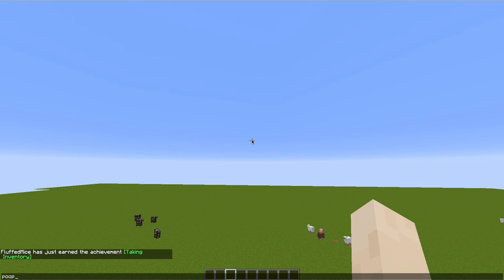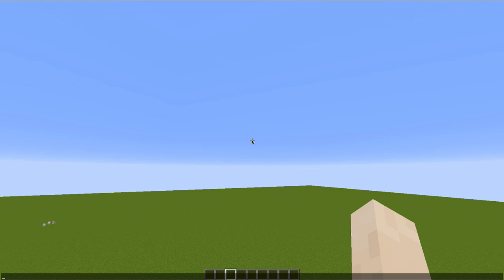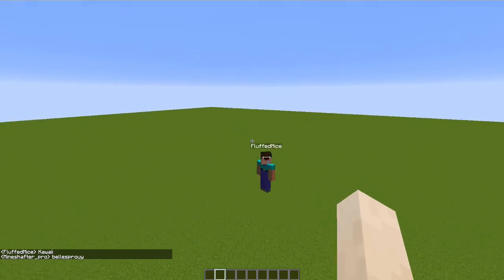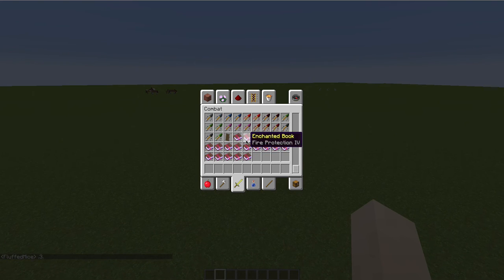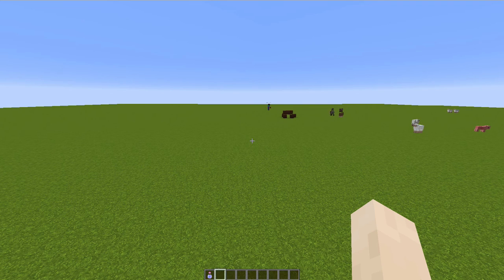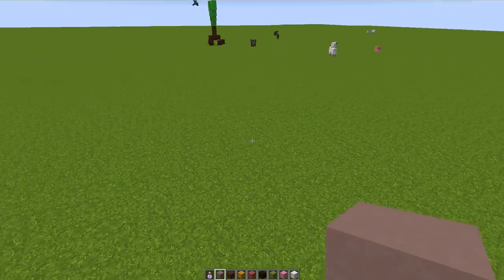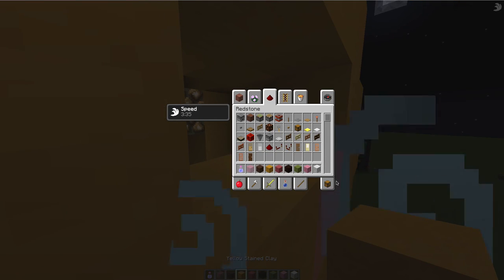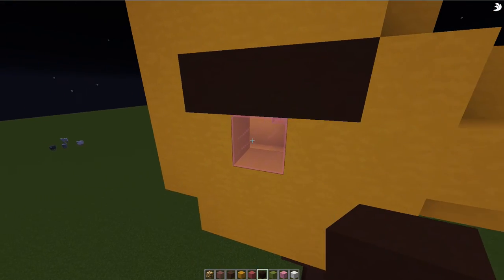build battle 1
My texture pack is Faithfull
and don`t forget to comment who u think wins